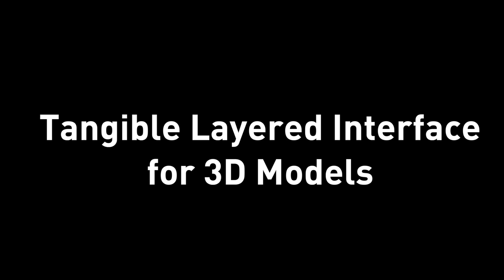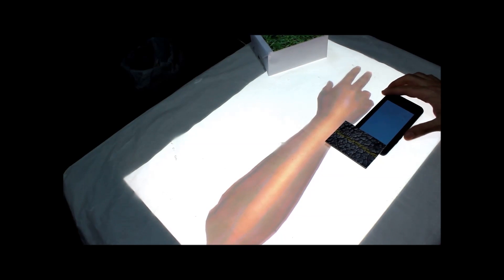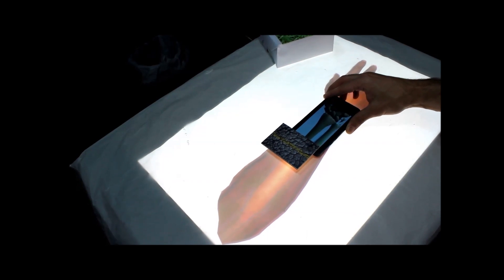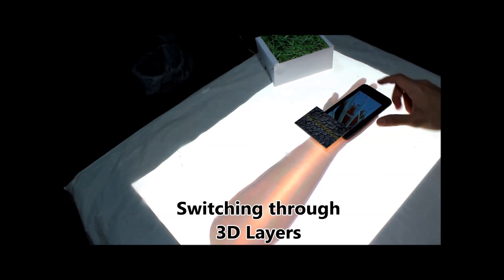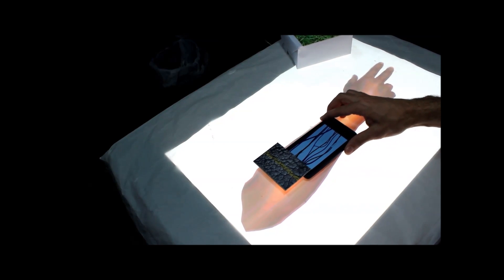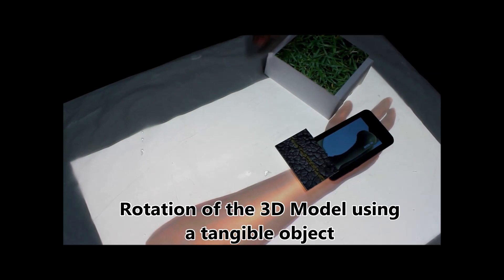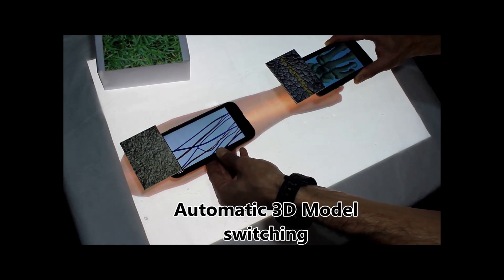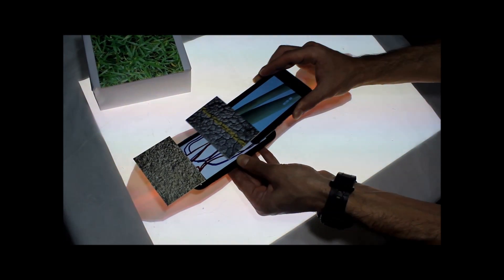Tangible Layers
In this project, we have implemented a tangible interface that support
physical layering of tangible objects. We are using cell phones. Each cell phone is used as a lens that provides the user with a view of an underlying layer of a 3D model. We have used a hand anatomical model for illustrating our technique. The 3D model was graciously provided by Zygote The system and interaction were developed as a thesis project in the German University in Cairo, Egypt.